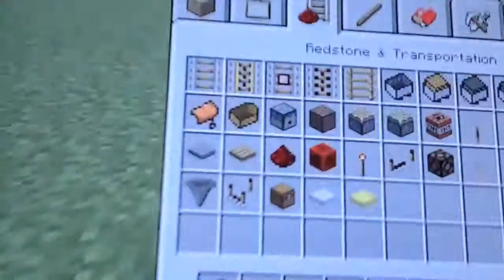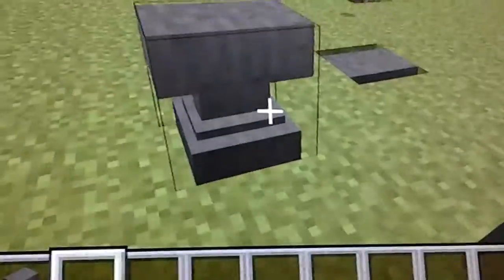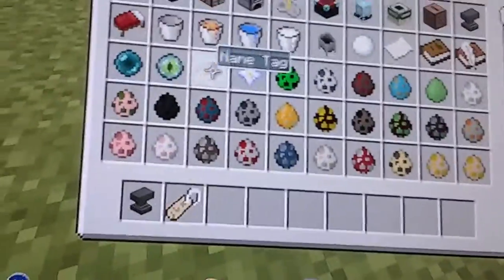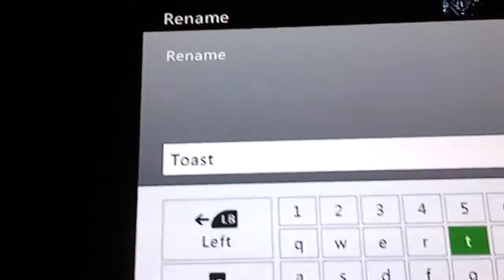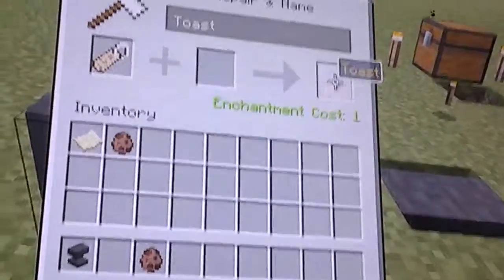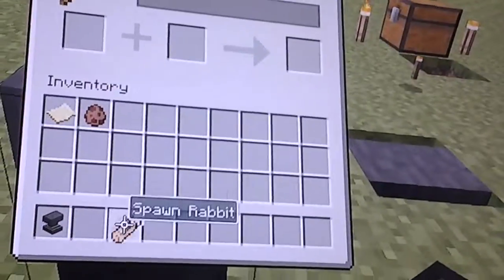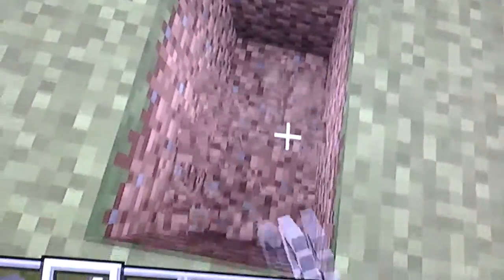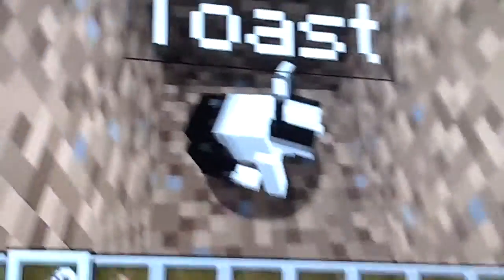(MINECRAFT) how to change rabbit by nametag